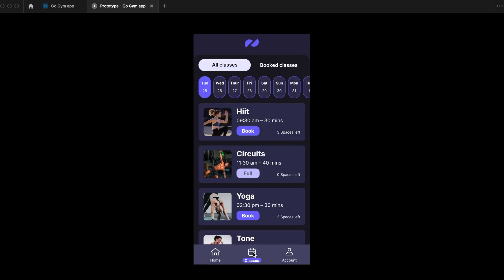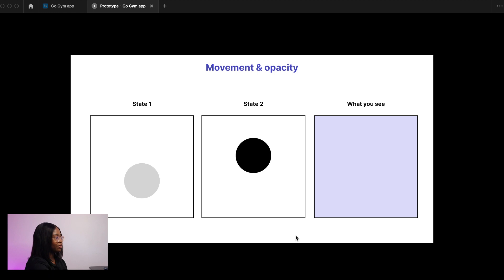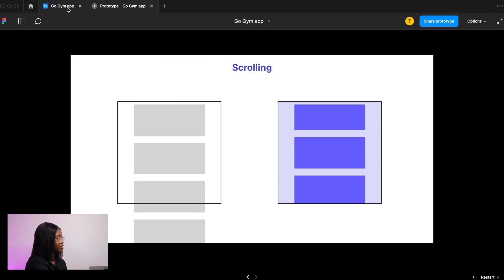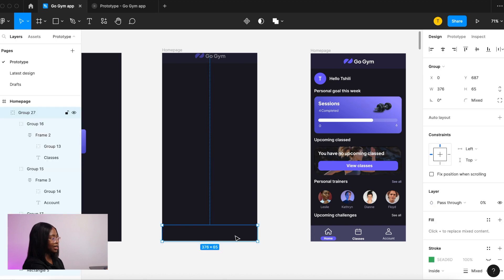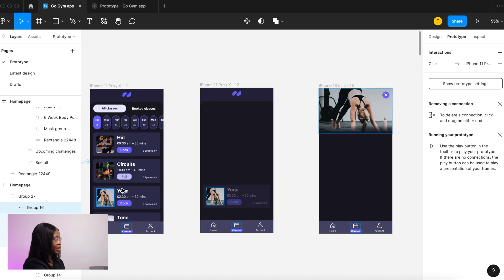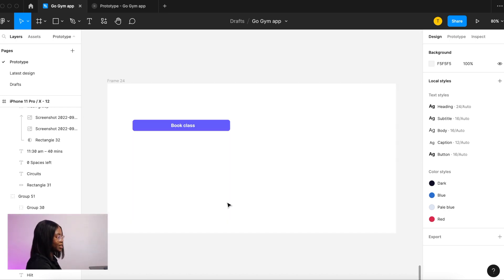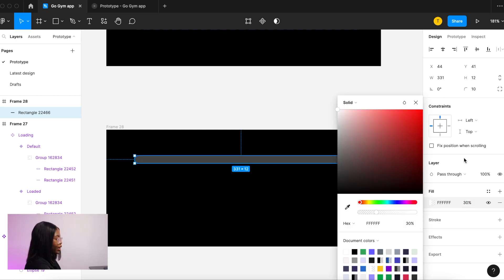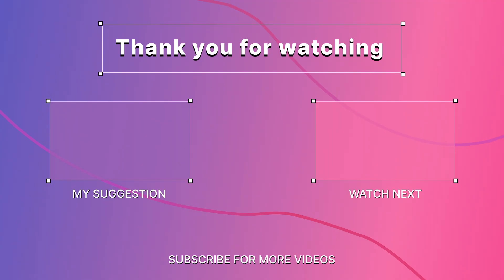Figma Prototyping tutorial for beginners (2024) Smart animate!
Easy guide for beginners and to improve your prototyping skills.
Includes: Smart animate, Components & variants, scrolling, fix your scrolling if it's not working.

00:00 Intro
00:35 Clickable areas
01:20 Prototyping basics
02:21 Scroll
04:20 Smart animate
07:40 Components Micro interactions

📘 UX Books:
- Dont make me think
- The design of everyday things

💬 HAVE QUESTIONS about UX/UI, tech or Figma? Add it in the comments and I will be happy to answer. You can also let me know what topics you would like me to create videos on